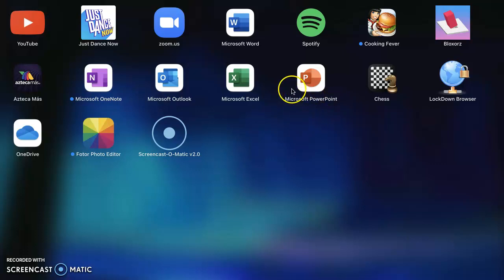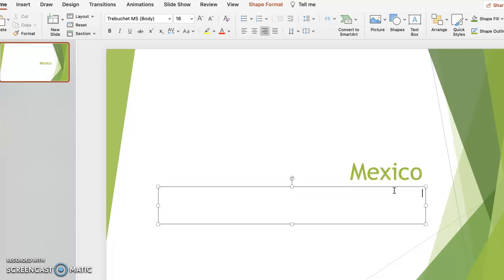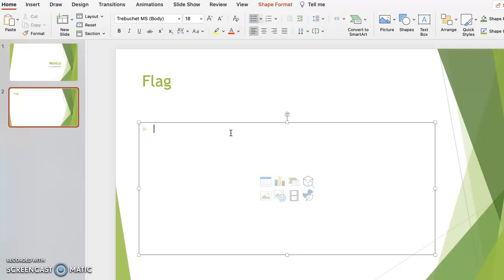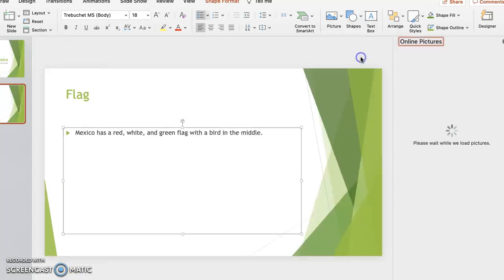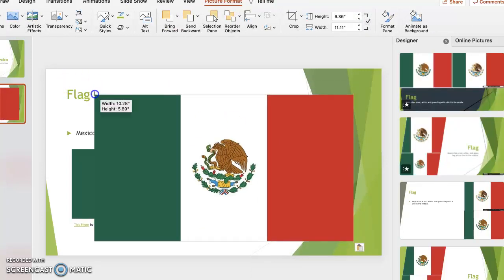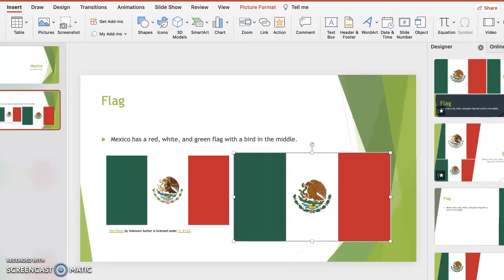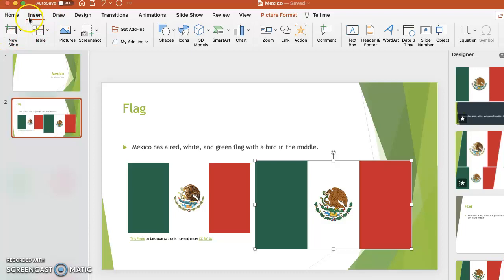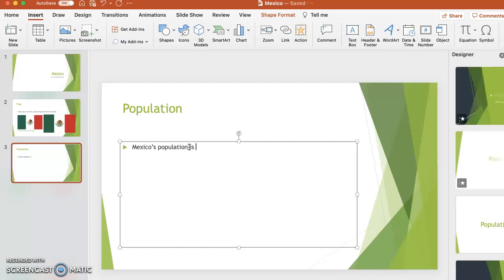Module 6 project tech